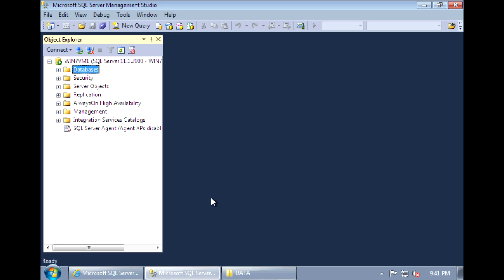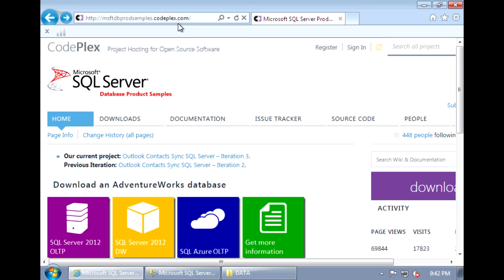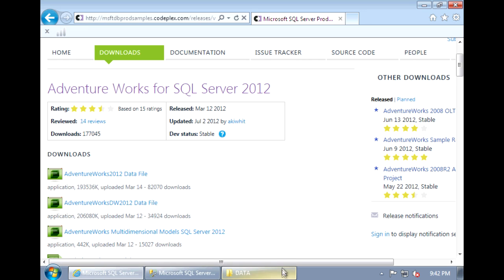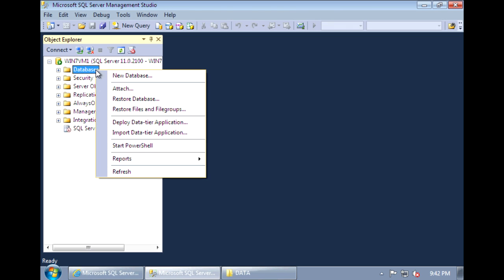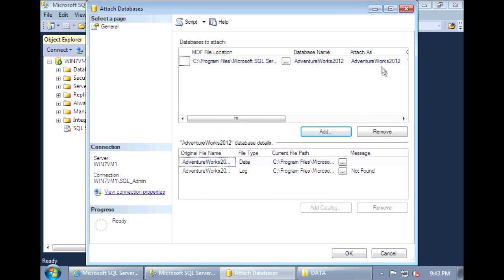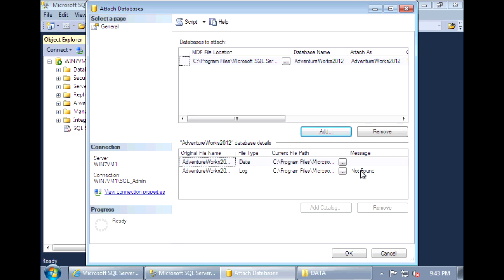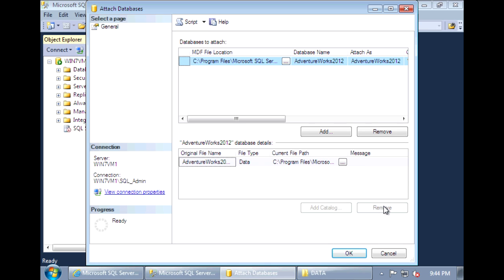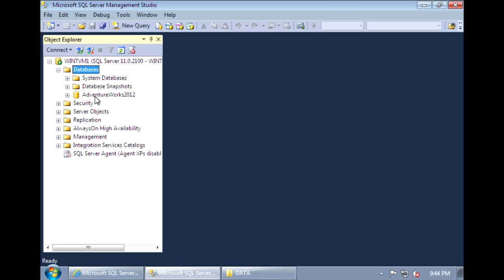SQL Server 2012 - Attaching AdventureWorks Sample Database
This video walks you through how to setup and attach the AdventureWorks sample database for SQL Server 2012.